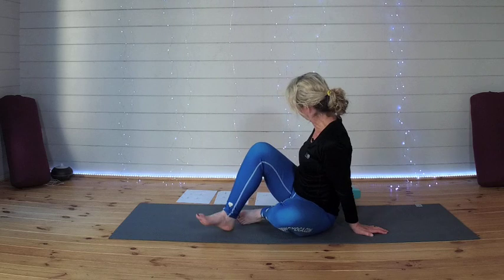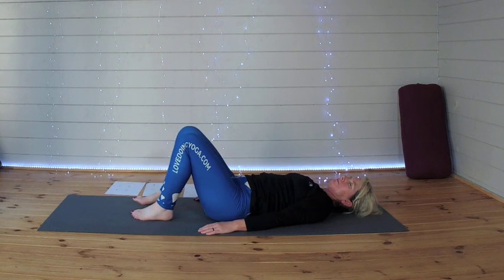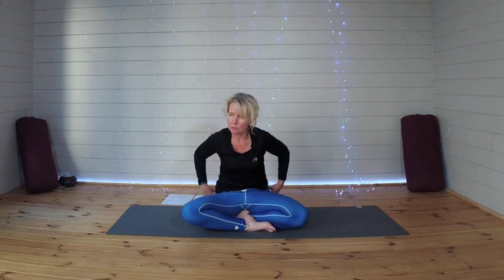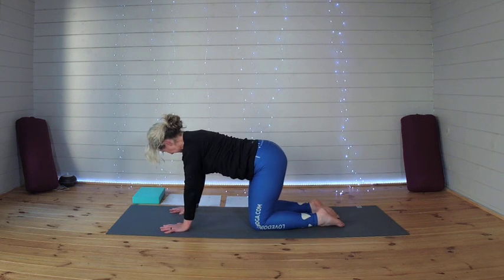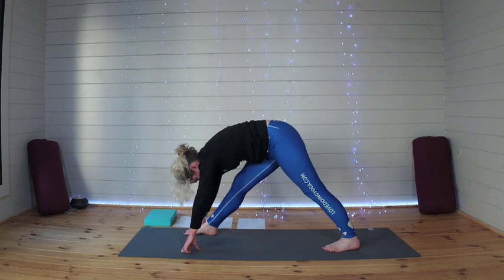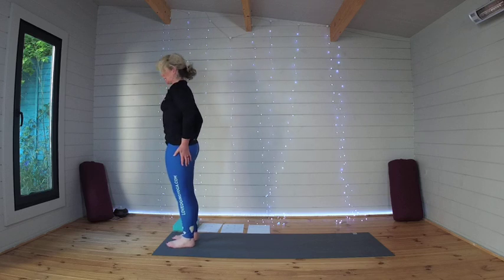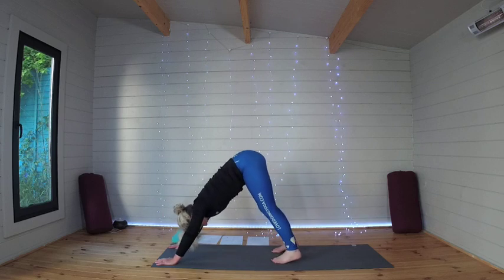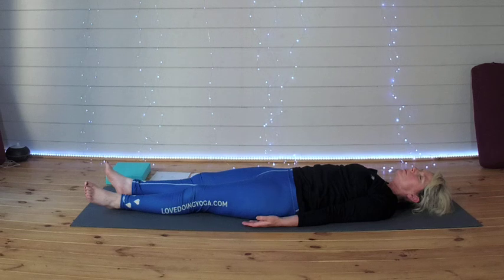Finish the week with some Yoga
Yoga for all. Grab a mat and enjoy.